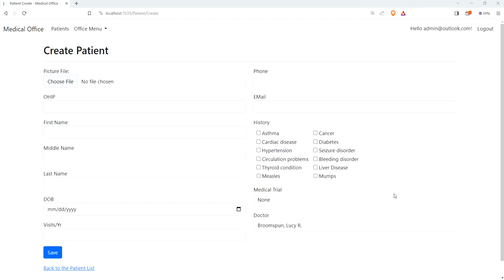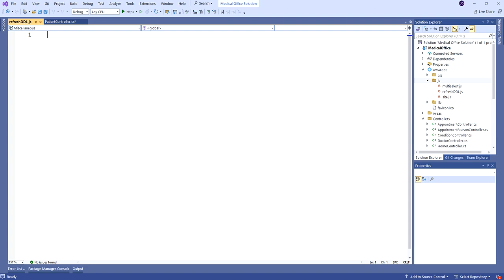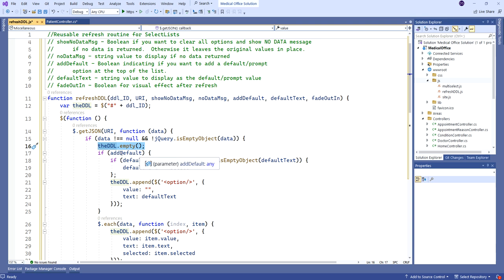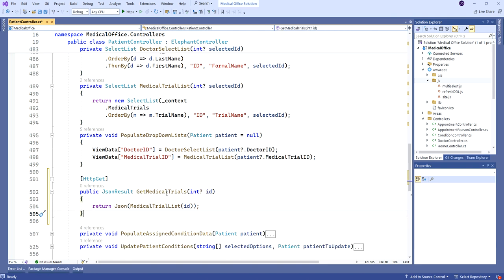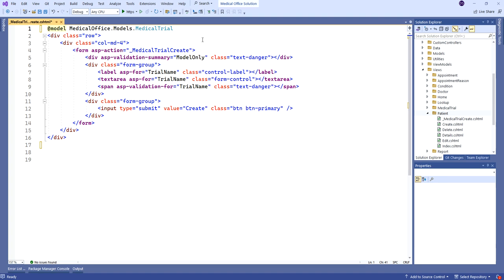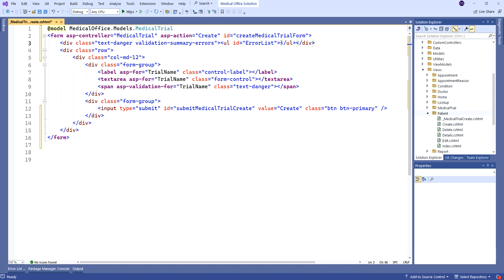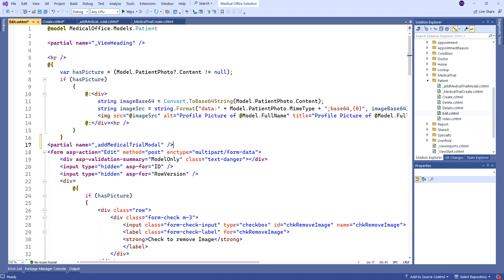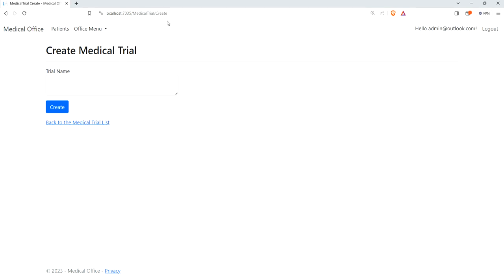F23 PROG1322 12.4 - Quickly Add Option to Select Drop Down List - Part 1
Quickly add Lookup Value to Select (Drop Down List)
1:30 Remove the need to Login during development
3:00 JavaScript function to refresh the data in a Select - refreshDDL.js
12:00 Add Method to return JsonResult - SelectList in Json Format
15:30 Partial View for the Create form
20:15 Validation in the Create form and replaceing the Validation Summary
23:40 Modal Partial View
25:30 Add the html elements to the page to call the Modal

Lookup values are often presented in Select elements (Drop Down Lists).  But what if the one you want isn't there because it is new?
Sure you could open a new tab in the browser and add the new value but when you refresh the data entry page you might lose all of the data you have entered!  Surly there is a better way!